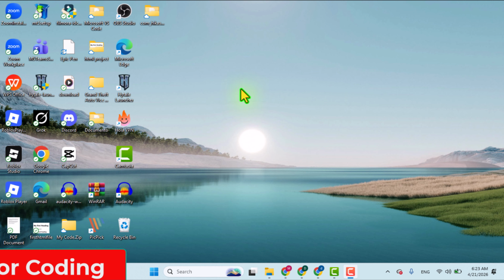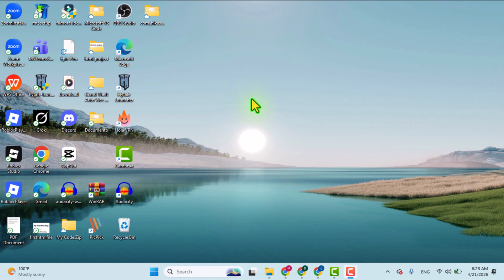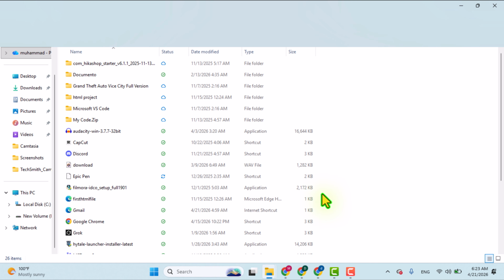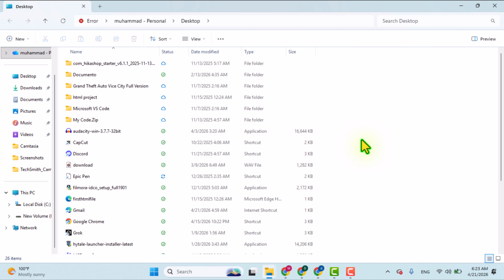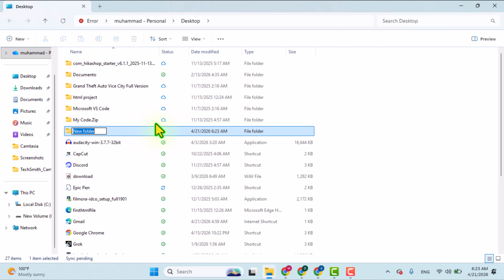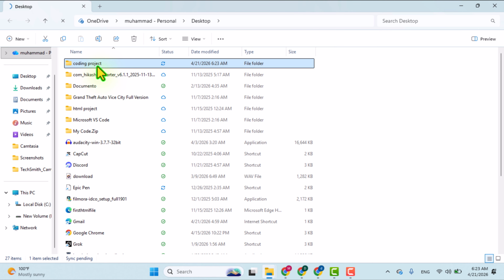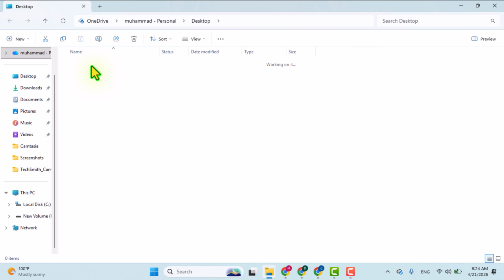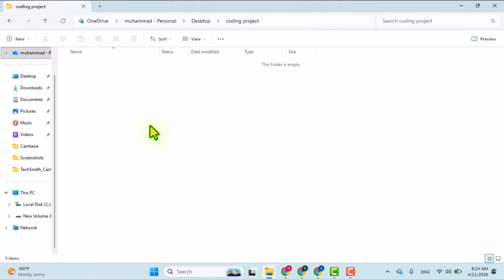How to Create Folder in Laptop for Coding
Learn how to create a folder in a laptop for coding using a simple file management method. In this video, I show exactly how to go to File Explorer or desktop, create a new folder, rename it for your coding project, and organize your programming files inside it.